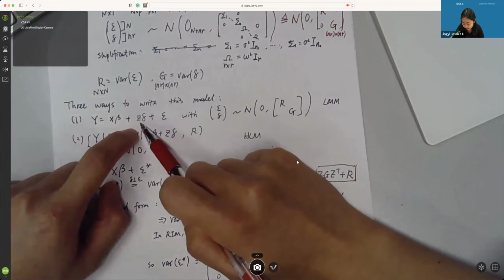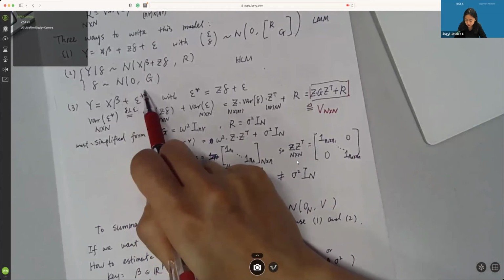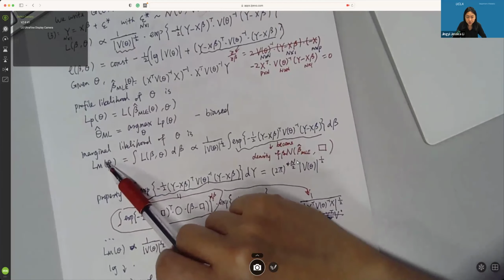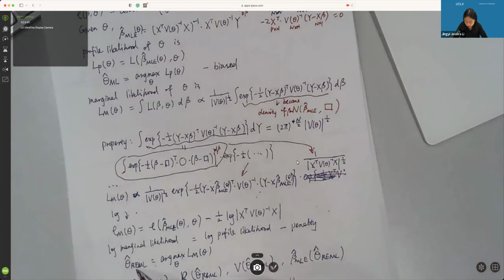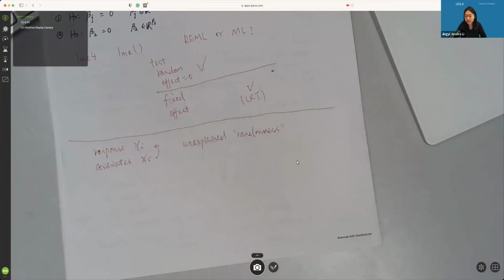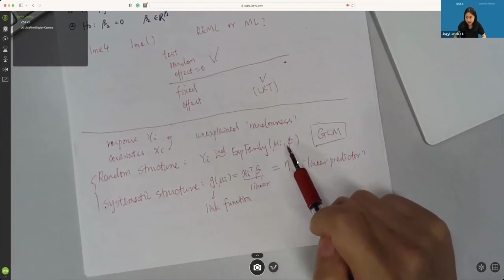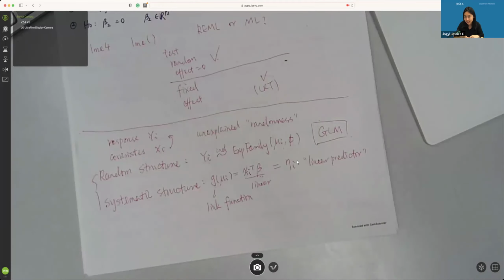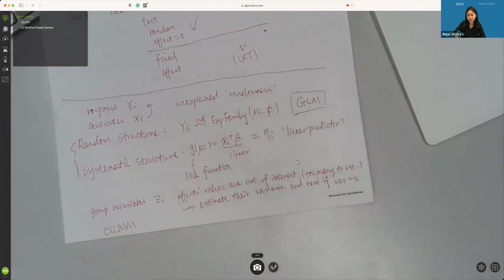STATS 205 - Hierarchical Linear Models (Spring 2024) - Lecture 16: review